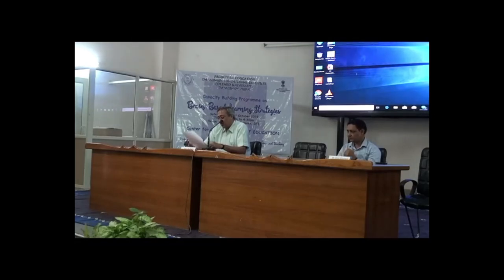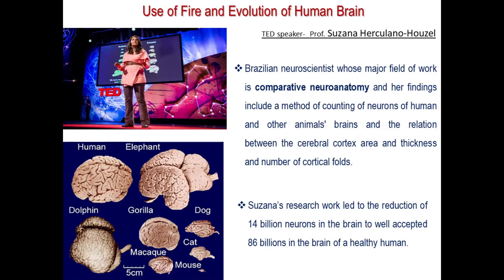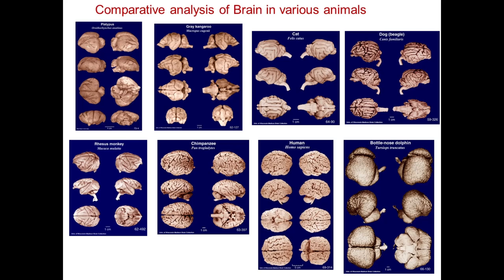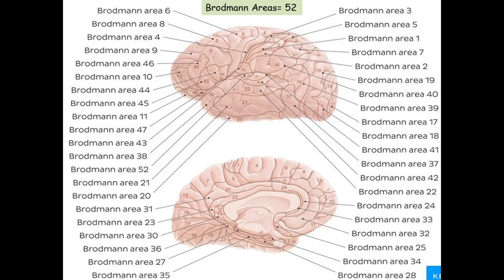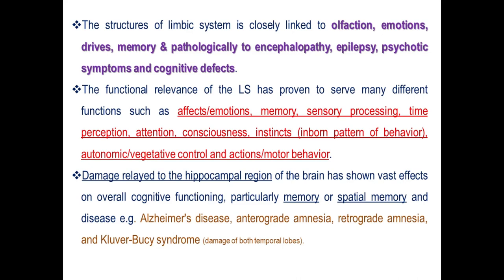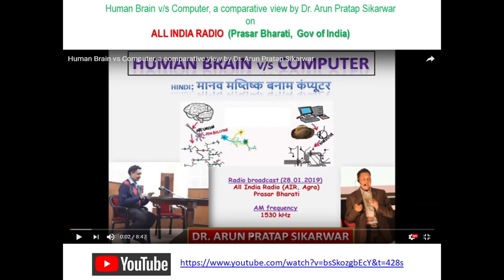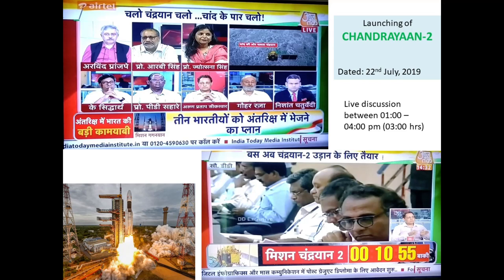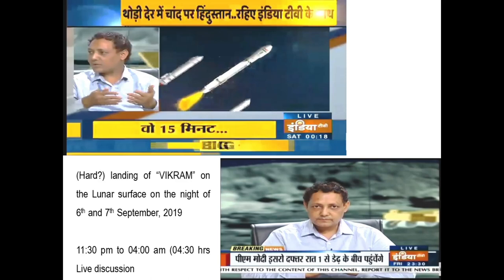Human Brain: Facts, Anatomy and Functions | Dr. Arun Pratap Sikarwar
I am fortunate to be invited as a Resource Person to deliver a lecture over "Human Brain: Facts, Anatomy and Functions", where I had presented several facts of human brain, alongwith its anatomy and functional aspects. I wish you shall be benefitted by this lecture and shall be able to imbibe a sizable amount of neurobiology. As we all know that Human Brain is the most important seat of commanding centre of human body.

I apologize for any inadvertent mistake if it would have come out unknowingly.
Thanks